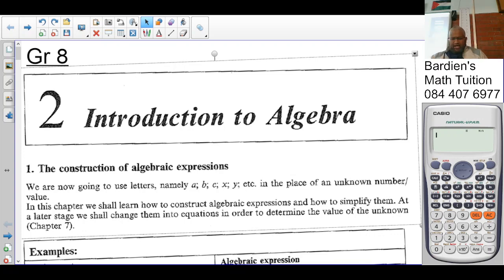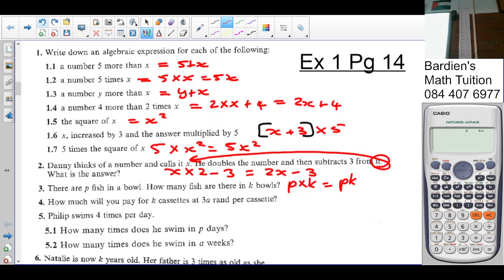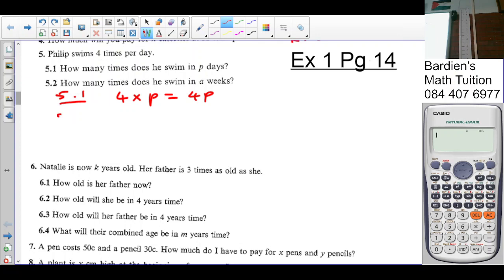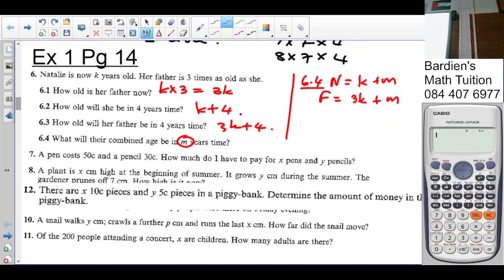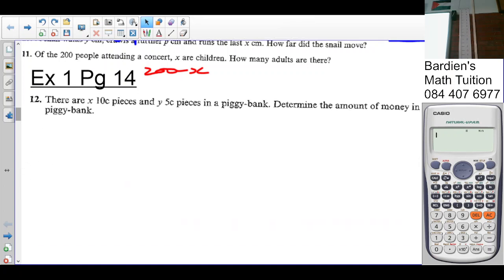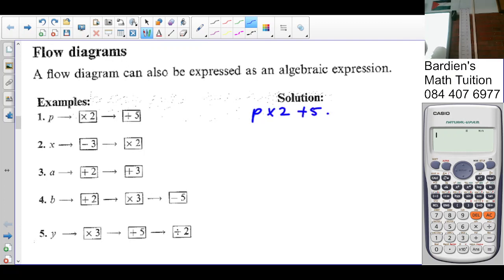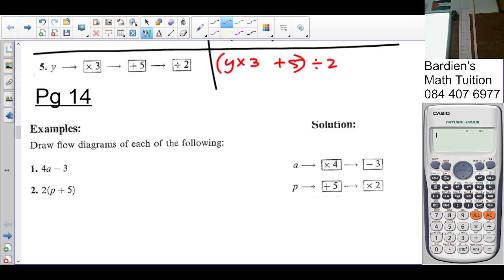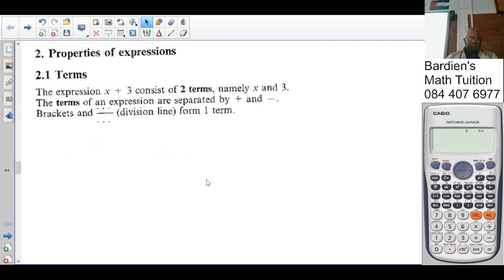Gr 8 INTRODUCTION TO ALGEBRA L2 Ex 1 Part 2 (Construction of algebraic expressions & Flow Diagrams)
Grade 8 INTRODUCTION TO ALGEBRA Lesson 2
Ex 1 Part 2 Construction of algebraic expressions & Flow Diagrams